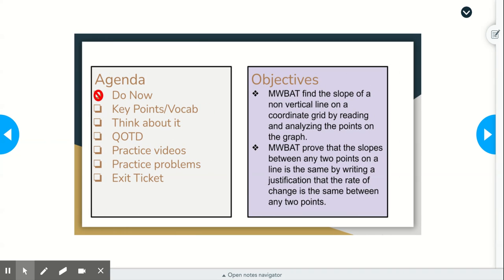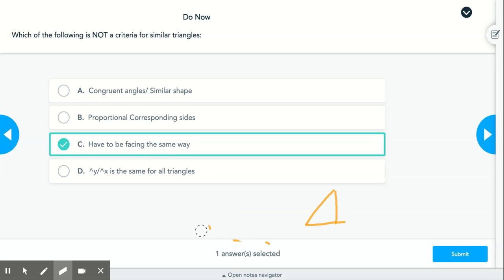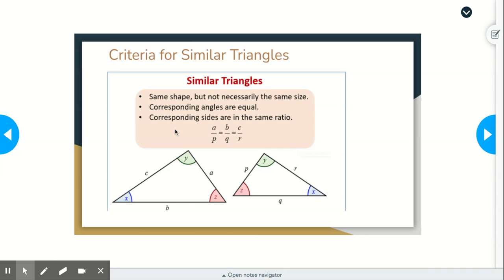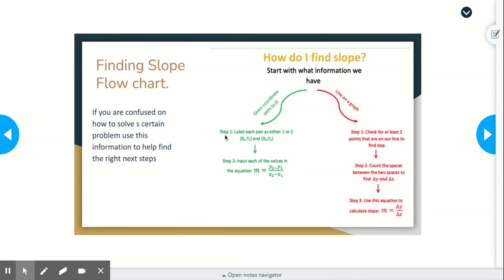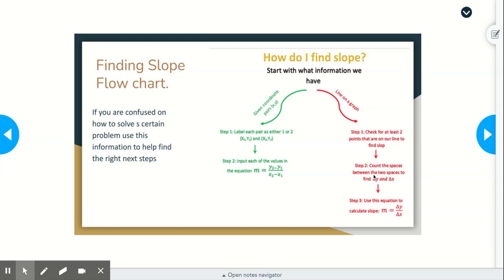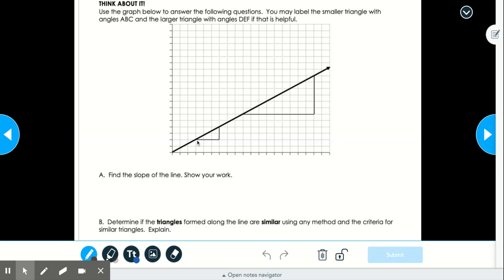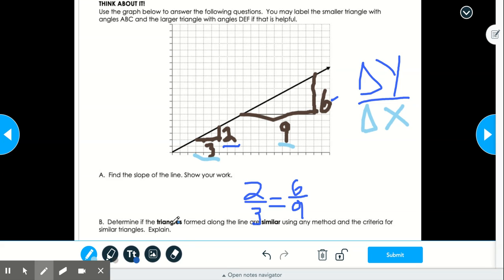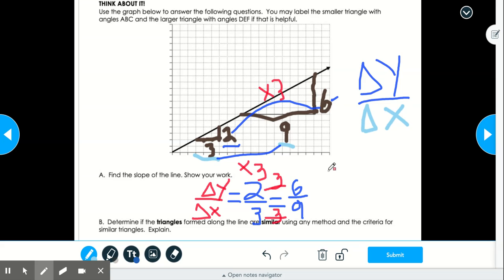Nearpod - Ramirez U2.5_L1.2(Asynch)